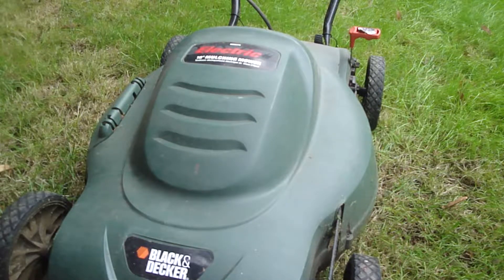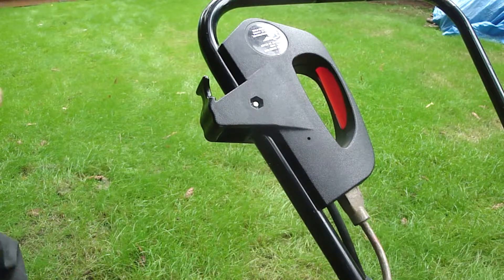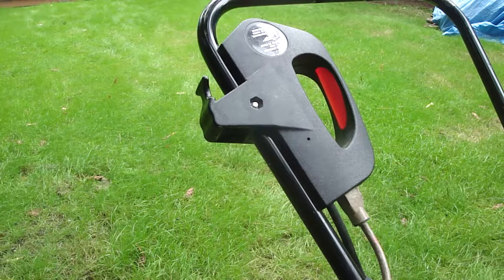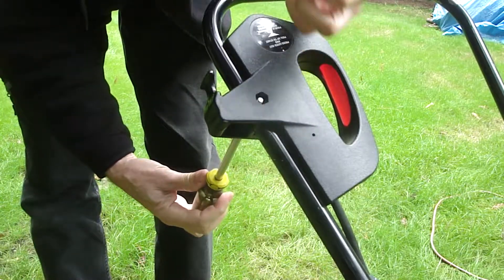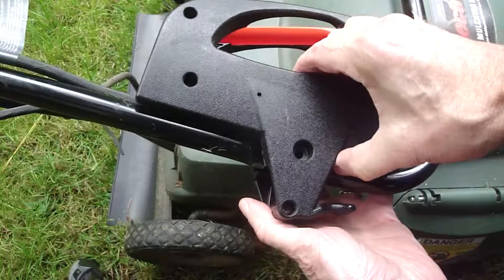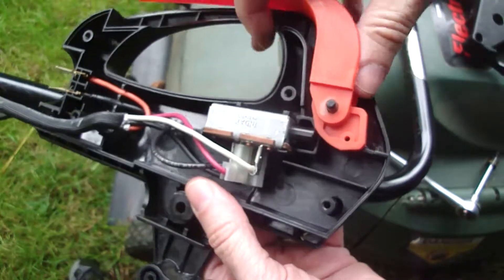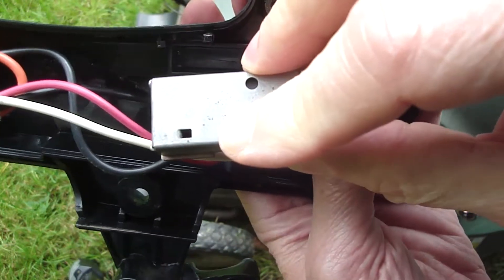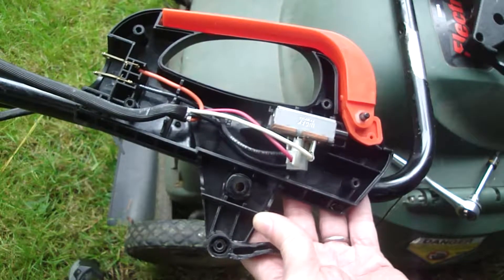Fixing an Electric Lawn Mower that Stalls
Lawn mower cuts out when in use.  I've isolated the problem to the switch.  This is a Black & Decker Model MM 275 electric (corded) mower, 18" width.
The Black & Decker part number for the switch is 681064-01.